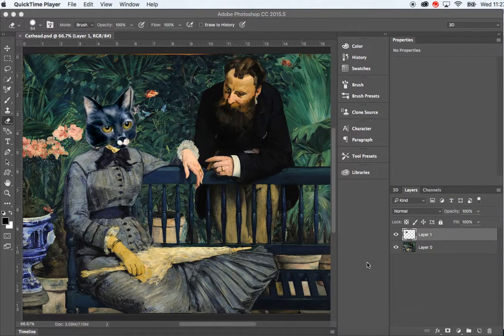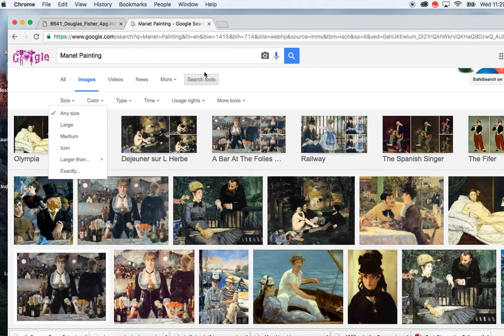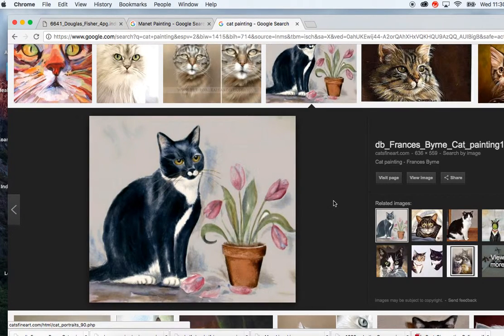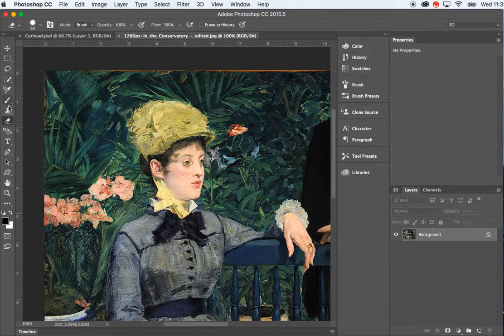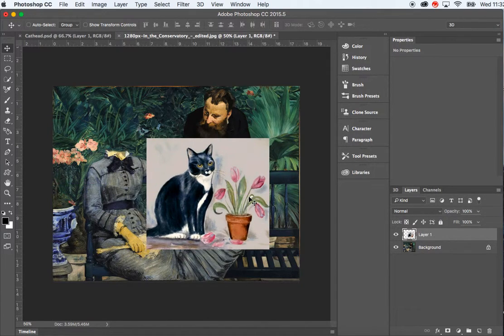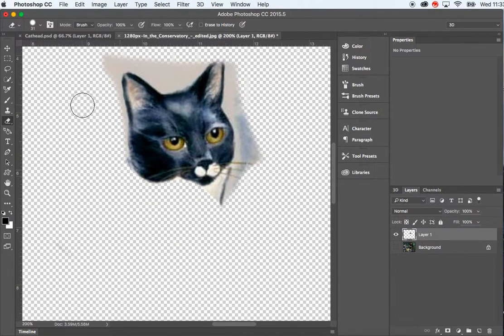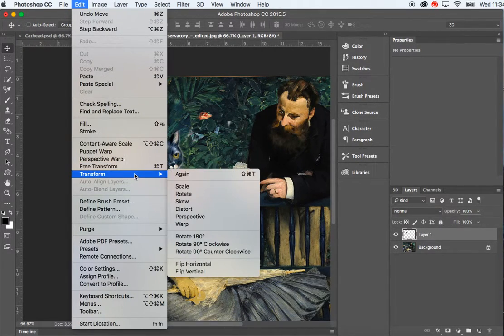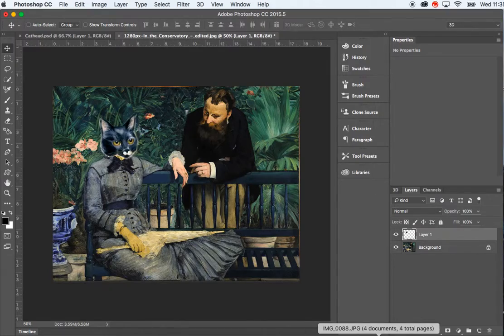Animal Human Mashup Tutorial